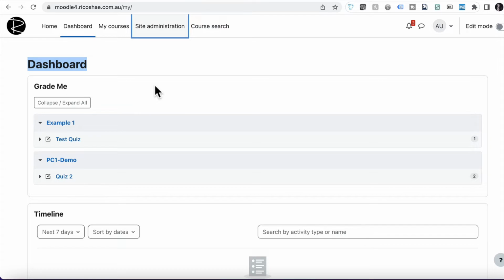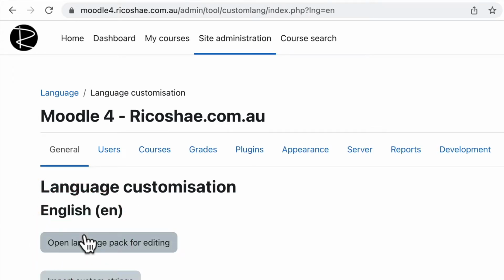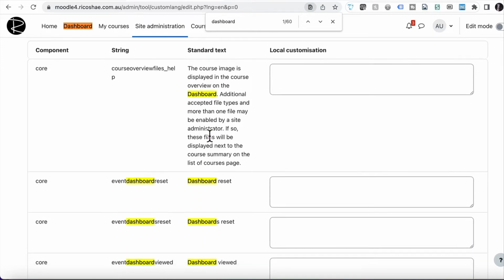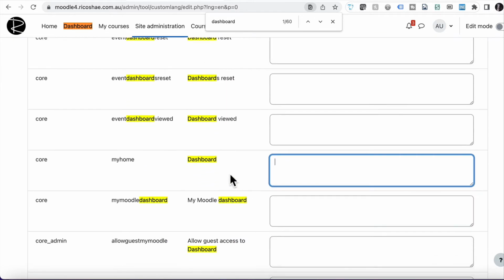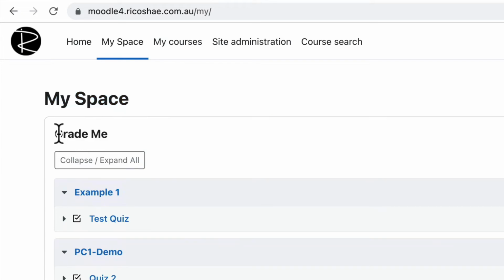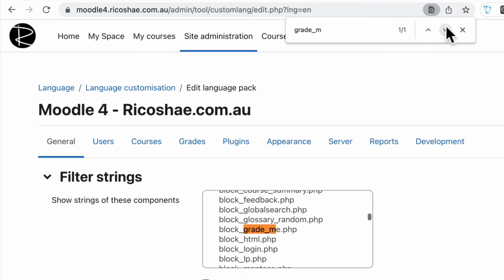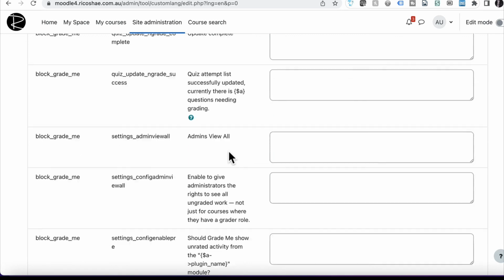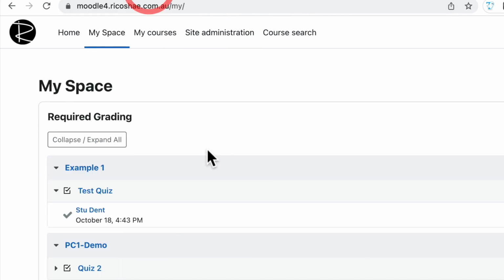PERSONALISING your MOODLE LMS using the Language Pack - For Administrators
Changing the terminology of pages, menus and content can be an important part of personalising your Moodle platforms - learn the basics of the Language Pack in Moodle.